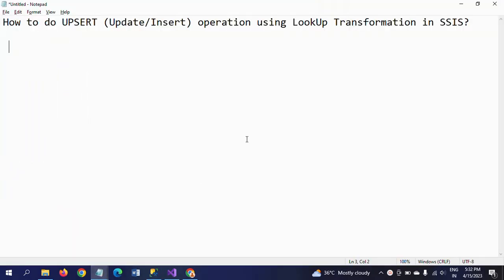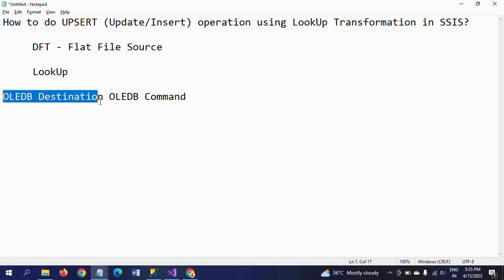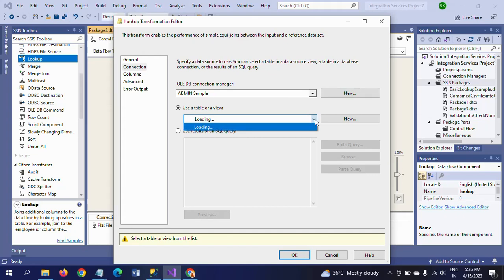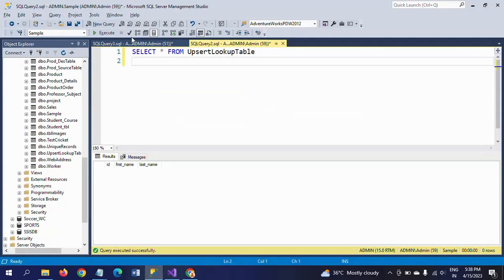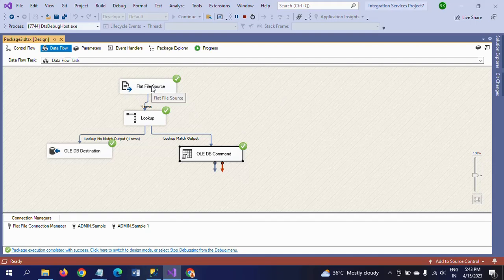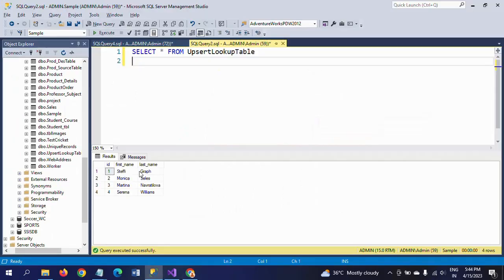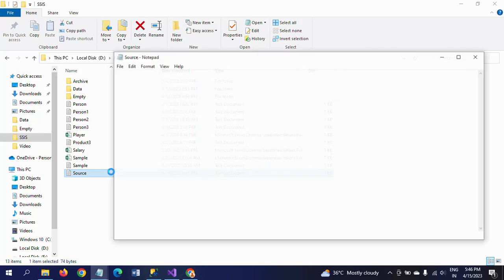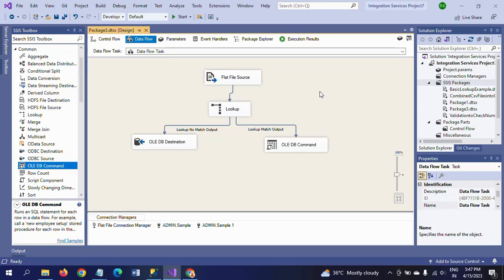SSIS Package||How to do UPSERT operations using LookUp Transformation?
The WorkFlow of the Package in Data Flow Task is like this :
1. Flat File Source - To read data from Source
2. Look Up
3. OLEDB Destination - For Match Records (Insertions) from LookUp
4. OLEDB Command- For No Match Records (Updations) from LookUp
5. Writing Stored Procedure for Updating records.